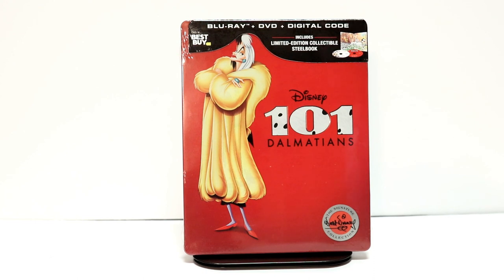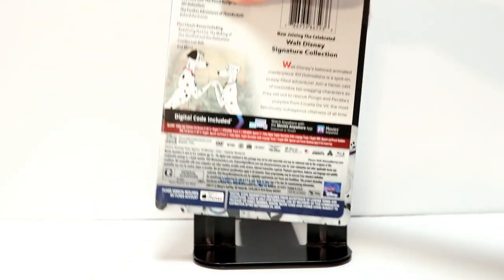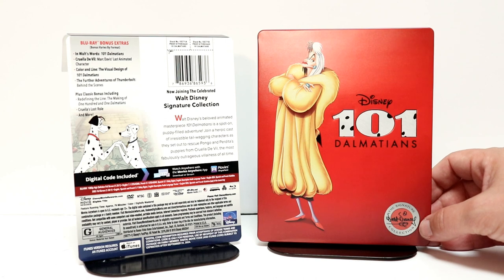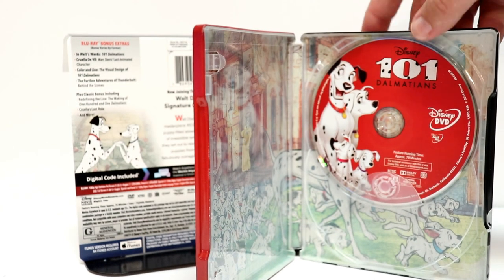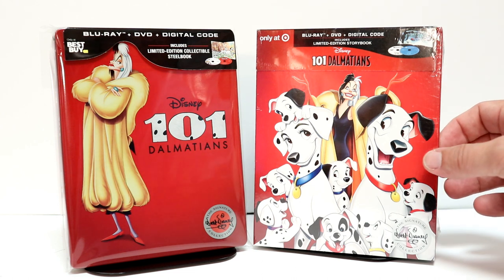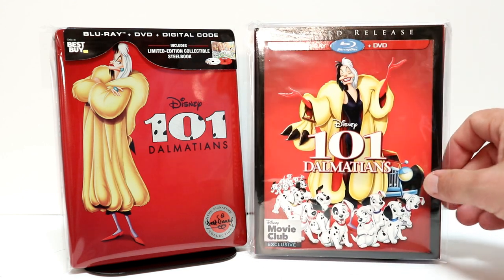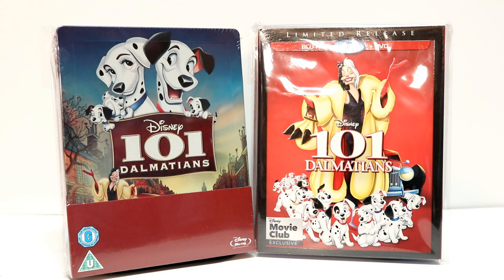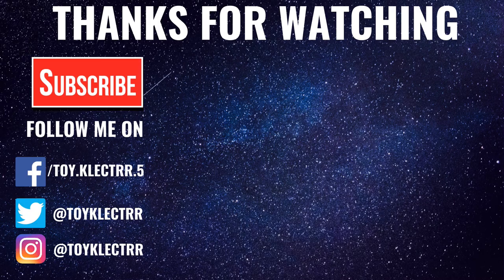Disney 101 Dalmatians Signature Collection Best Buy Exclusive Steelbook Unboxing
Check out the Disney 101 Dalmatians Best Buy Exclusive Steelbook Unboxing for The Signature Collection!

These are the bags I use to protect my Steelbooks and Slipcovers: